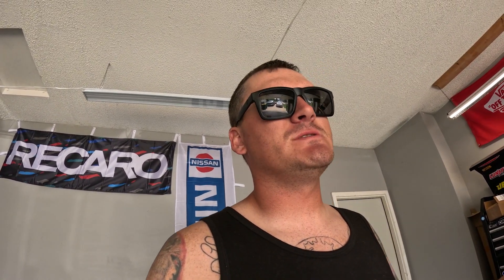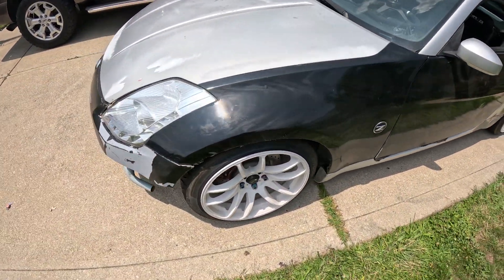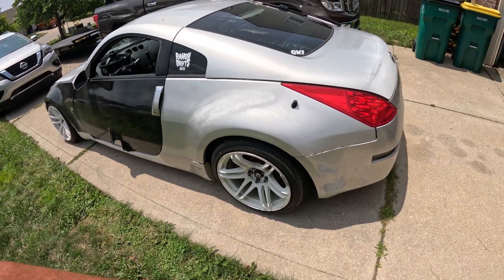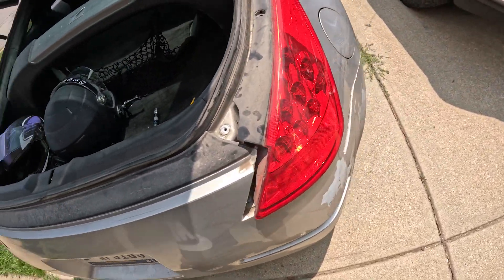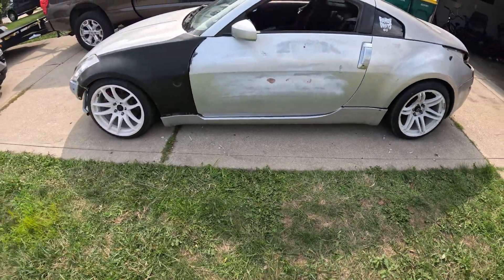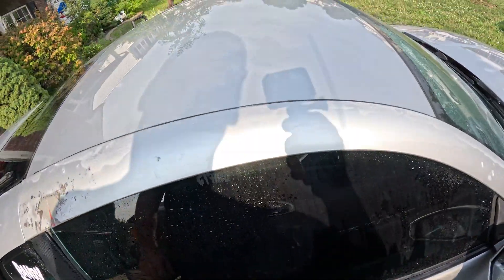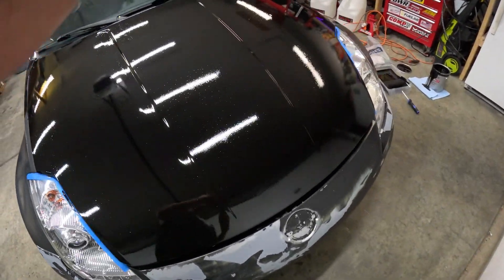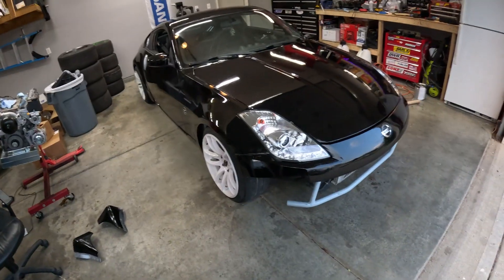Roller Painting My 350z Drift Car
cheap paint for my seat time drift car!